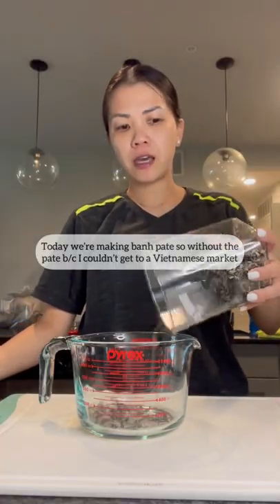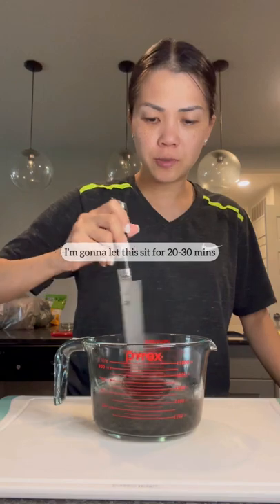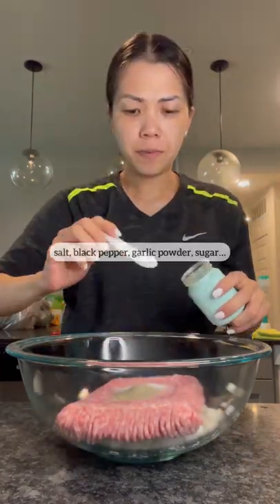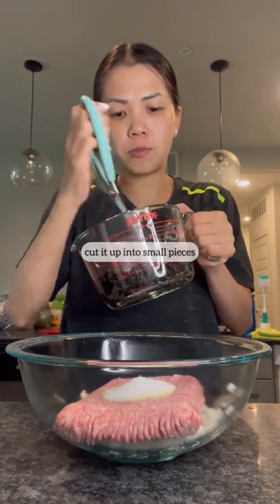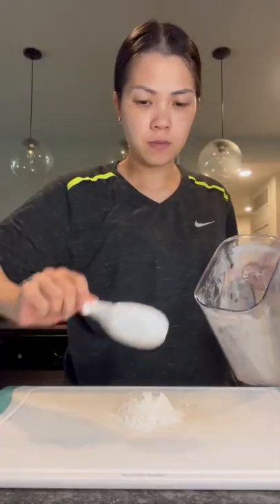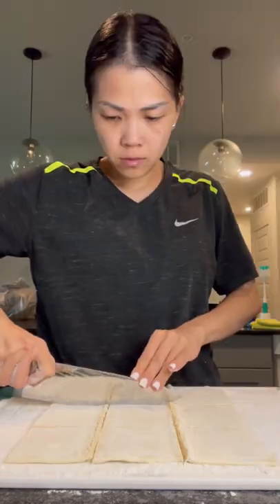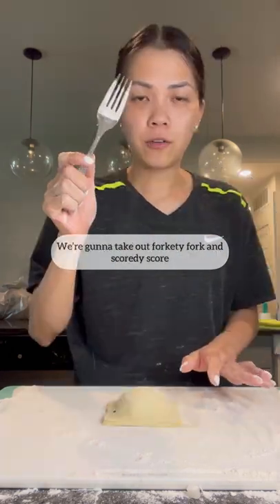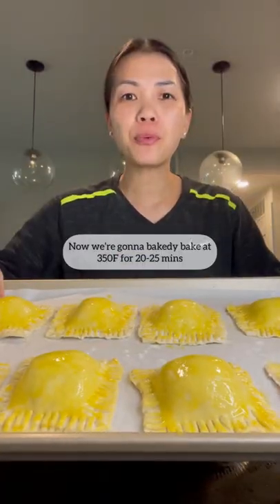A faster way to make Vietnamese meat pies | banh pate so | airfryer and oven!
INGREDIENTS
1 cup woodear mushrooms
Hot water
2 boxes of puff pastries (each box has 2 sheet)
3 eggs (whites and yellow separated)

FILLING
1 onion, diced
1-1.5 lb of ground meat
1 tsp salt
1 tsp black pepper
1 tsp garlic powder
1 TBSP sugar
Woodear mushrooms, chopped
5 TBSP pate (if you are using)

1. Soak woodear mushrooms in hot water for 20-30 mins or until you’re done making the filling

2. To make the filling, mix all of your ingredients listed under FILLING

3. Next, cut your puff pastries so you have 9 little squares. (Each box has 2 sheets so after you’ve cut them up, you will have 18 squares)

4. Then fill puff pastries squares with your filling. Place another puff pastry on top, seal the edges with white whites and then score around the pastry

5. After you’ve scored around the edges, brush egg yolk over the top

6. Bake at 350 for 20-25 minutes or airfry at 310 for 15-20 minutes